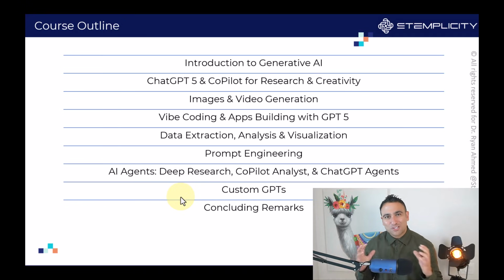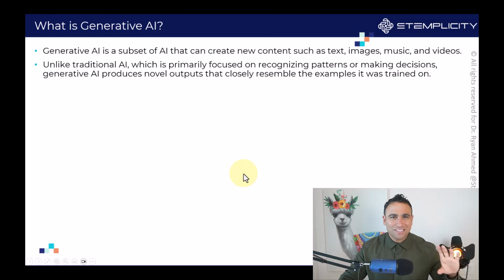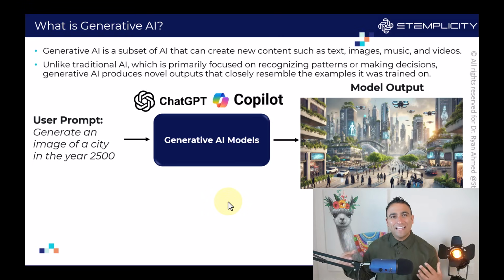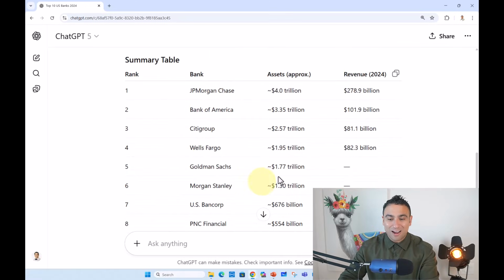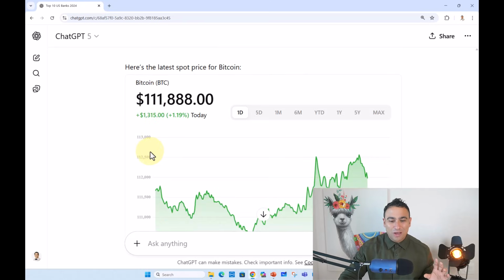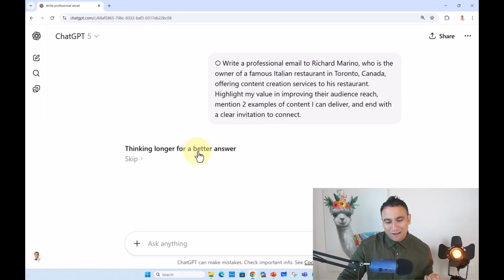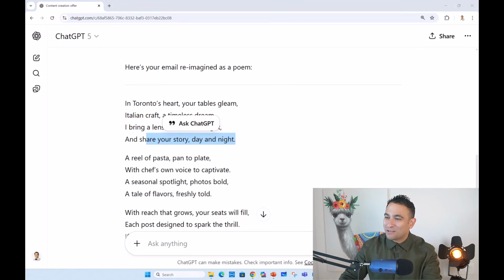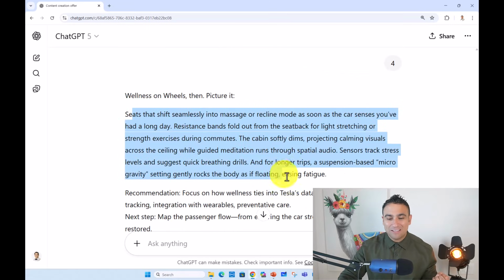Episode 1. AI for Creativity & Conducting Research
In Episode 1 of the AI for Beginners Course [For Busy People & FREE], Dr. Ryan Ahmed introduces how ChatGPT 5 and Microsoft Copilot can transform the way we think, write, and research.

Students discover how to use AI as a creative and analytical partner — helping them brainstorm ideas, summarize articles, conduct literature reviews, and structure professional or academic papers with speed and precision.

By the end of this episode, learners will be able to:
✅ Use ChatGPT 5 to generate, expand, and refine creative ideas across topics.
✅ Apply Microsoft Copilot for research summarization, outlining, and citation assistance.
✅ Design structured prompts for academic writing and content organization.
✅ Evaluate AI-generated insights critically and combine them with human reasoning.
✅ Build an AI-enhanced workflow for efficient research and content creation.